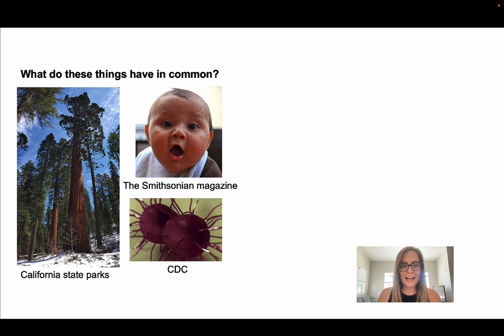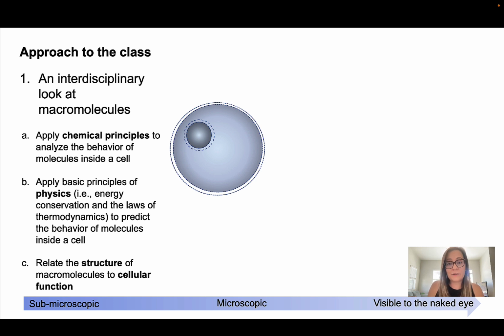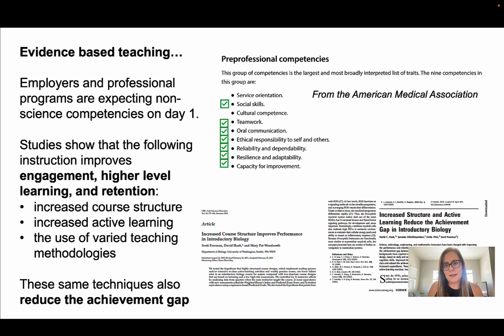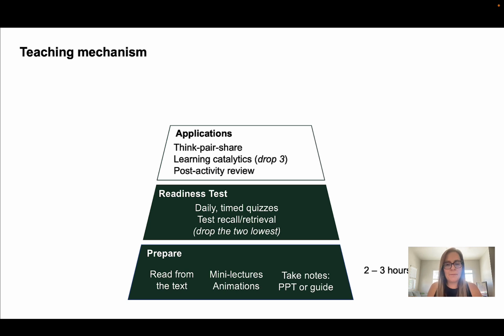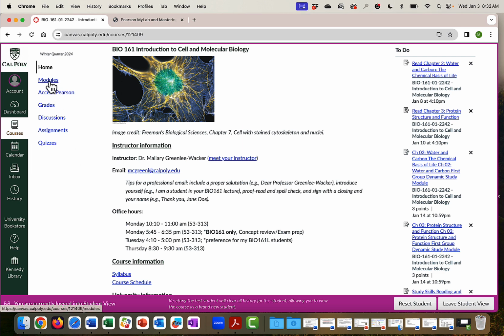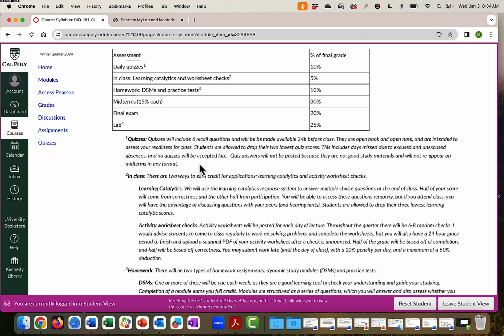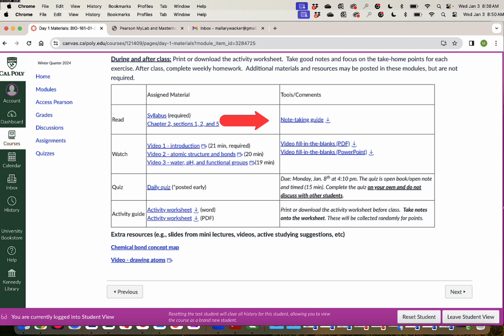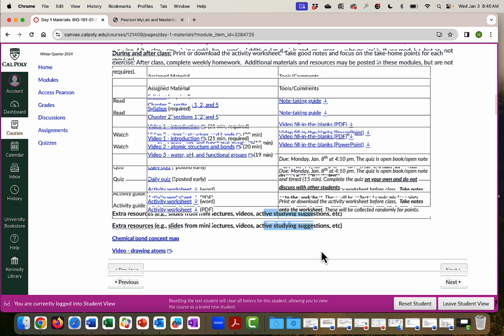Day 1 introduction_W24